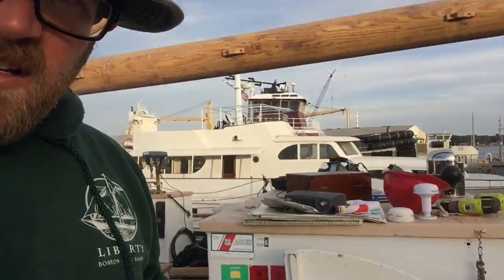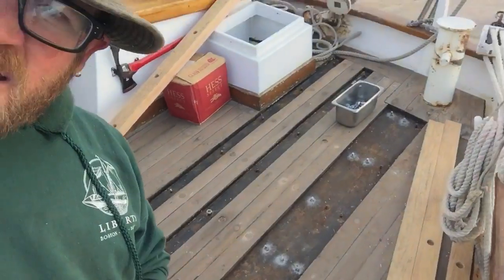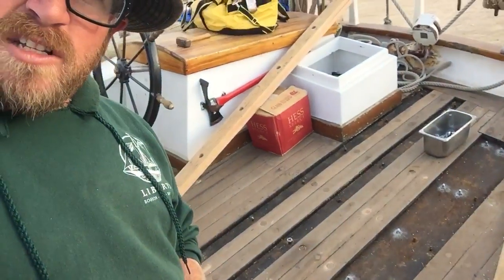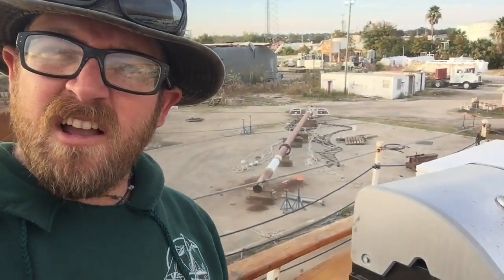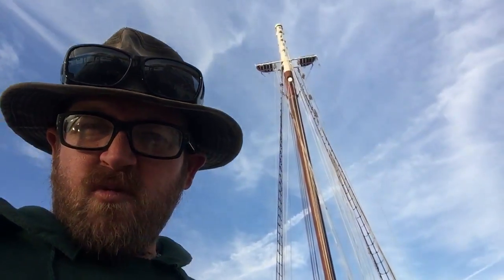Schooner Liberty Clipper deck re-planking part two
Got the new studs welded to the deck, all the planks cut, fitted, drilled and countersunk. Getting ready to do the final install.